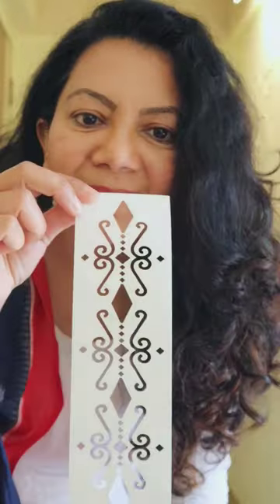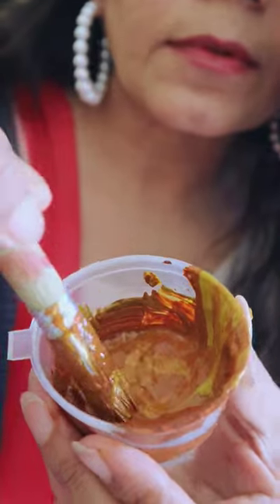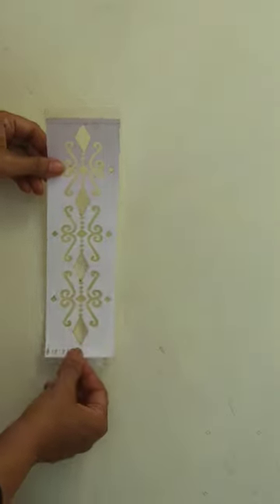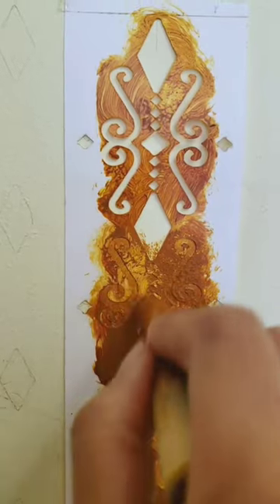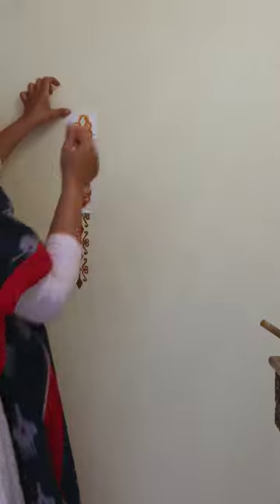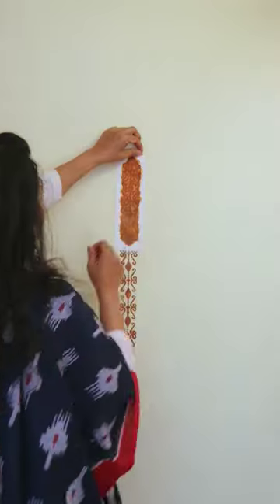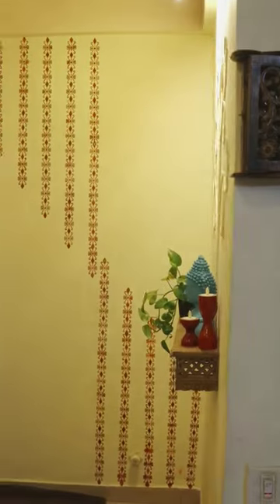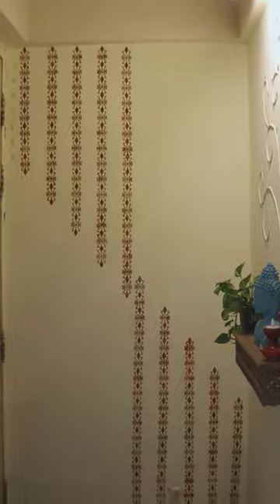Ikat Wall Reveal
My home is testament to my love for Indian art and culture. In a quest to add some Indian touch to my apartment's entryway, I transformed my foyer wall with a stunning ikat pattern from Odisha. Ikat is a traditional dyeing technique used to create intricate and vibrant patterns on textiles, and I couldn't resist bringing this art form top my home decor.
Since the foyer is small, I decided to stick to one color and a minimal pattern to avoid overwhelming the space. But even with a simplified design, the Ikat pattern adds so much character and charm to the space!
I'm thrilled with the transformation. What's your view! Drop a 🤗 if you are from Odisha.